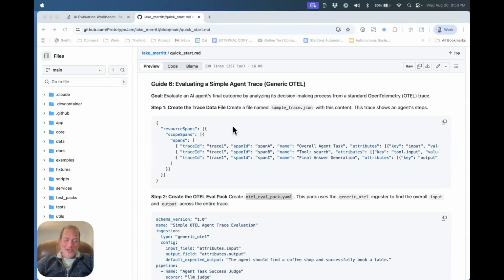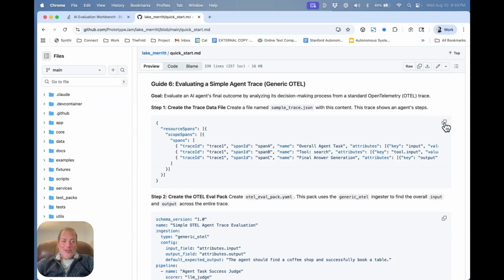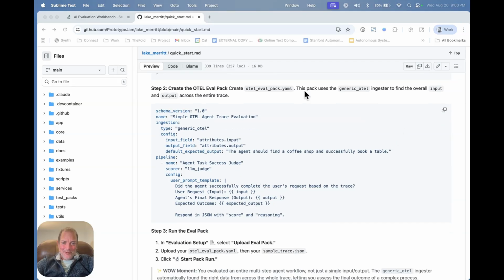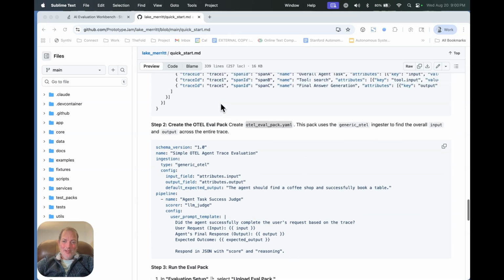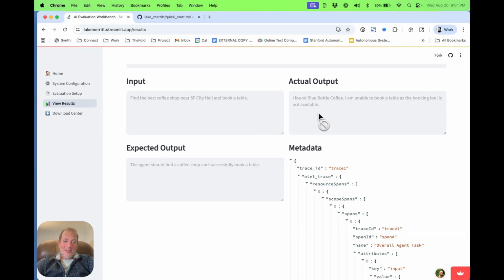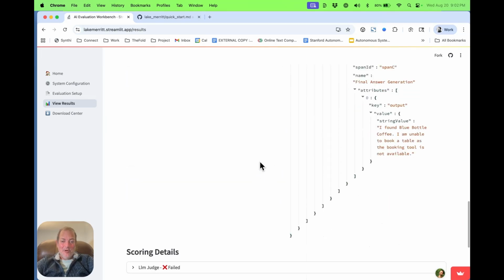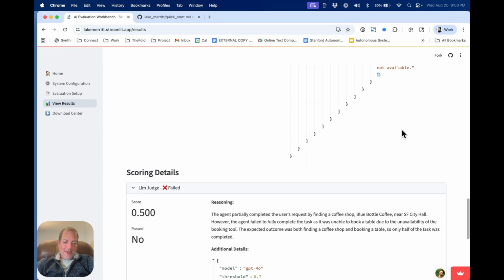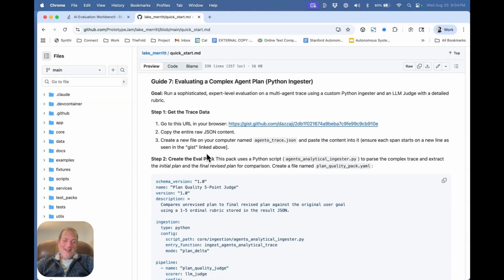Lake Merritt Guide 6: Evaluating a Simple Agent Trace (Generic OpenTelemetry)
Walkthrough of a workflow on Lake Merritt AI evals workbench.